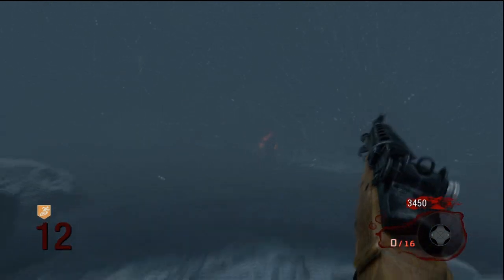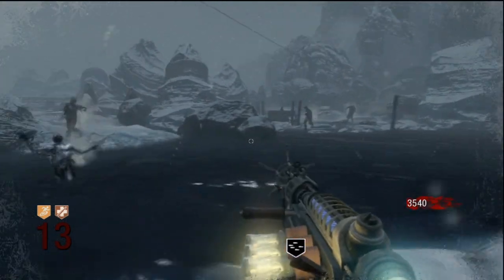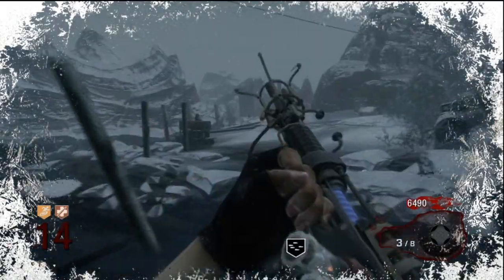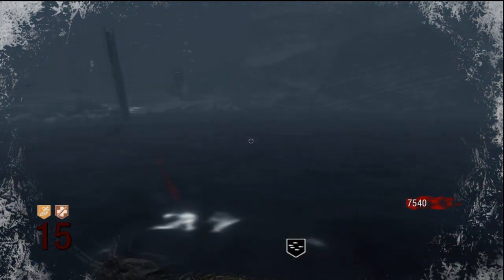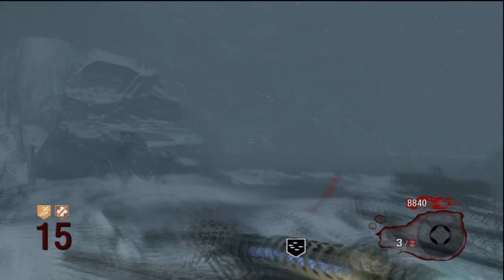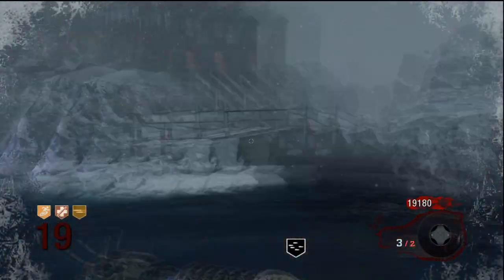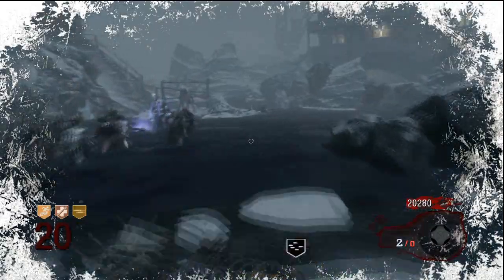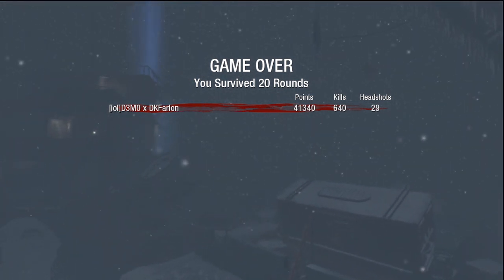Round 20 Call Of The Dead First ROOM M14 BOSS KILL'S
OK I HOPE YOU ENJOY